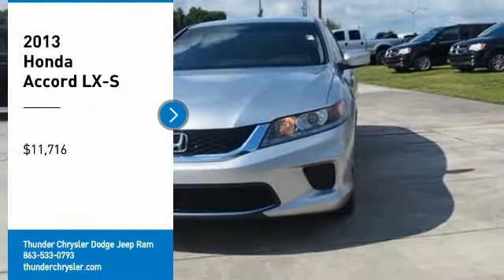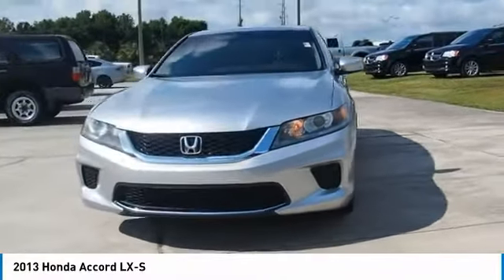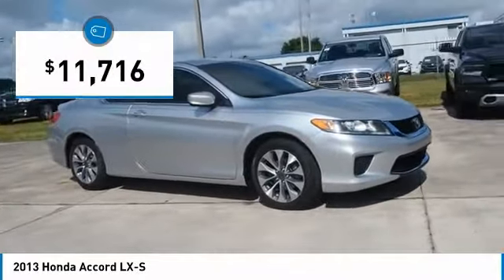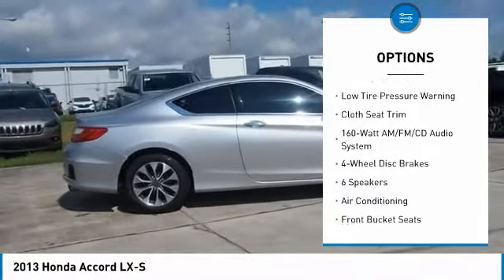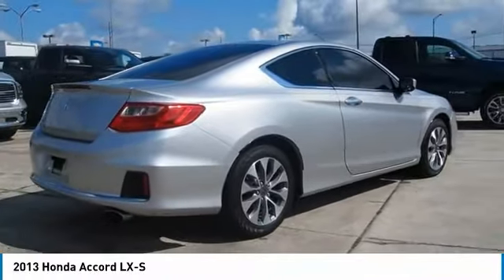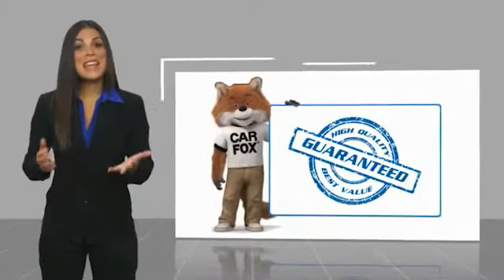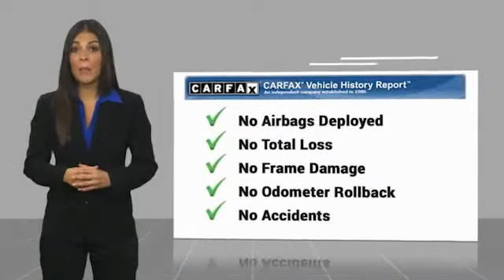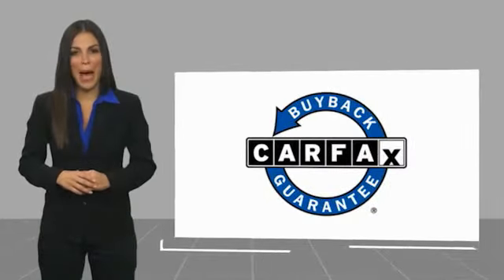2013 Honda Accord Bartow FL DA018498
2013 Honda Accord LX-S

1425 W. Main St.

Clean CARFAX.Silver 2013 Honda Accord LX-SOdometer is 15567 miles below market average!2.4L I4 DOHC i-VTEC 16V CVT FWD VERY CLEAN!!, Delay-off headlights, Fully automatic headlights, Panic alarm, Power steering, Power windows, Remote keyless entry, Security system, Speed control, Spoiler, Steering wheel mounted audio controls. Recent Arrival!Awards: * Car and Driver 10 Best Cars * 2013 IIHS Top Safety Pick (built after December 2012) * Ward's 10 Best Engines * ALG Best Residual Value * 2013 KBB.com Brand Image Awards2016 Kelley Blue Book Brand Image Awards are based on the Brand Watch(tm) study from Kelley Blue Book Market Intelligence. Award calculated among non-luxury shoppers.  Kelley Blue Book is a registered trademark of Kelley Blue Book Co., Inc.Car and Driver, January 2017.The THUNDER has come to Bartow, Florida! Come feel the difference of a family owned hometown dealer. Come and get...THUNDER STRUCK! Fresh Oil Change, Completely Detailed Inside and Out, This vehicle has been put through our 125 point inspection by our ASE Certified Master Technicians. At Thunder Chrysler, we carry the cleanest, lowest mileage vehicles that we can find! We pride ourselves in offering the best vehicles at fair prices! Thunder Chrysler is proudly serving.. Bartow, Lakeland, Mulberry, Lakeland Highlands, Highland City, Eagle Lake, Wahneta, Auburndale, Winter Haven, Homeland, Fort Meade, Bradley Junction, Plant City, Kathleen, Lake Wales, Tampa, Orlando. We also service the following States... Georgia, Alabama, South Carolina & more. *Price excludes tax, tag, dealer installed options, $69 electronic filing fee and $699.00 dealer documentation fee.Price guarantee may require VIN/stock number information to ensure accuracy. Please contact dealer for full disclosure on all pricing.